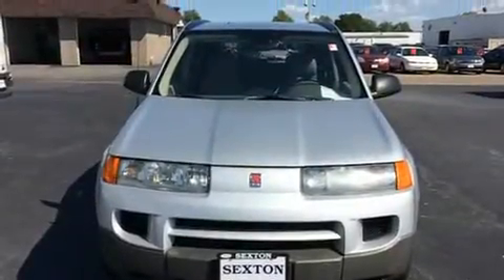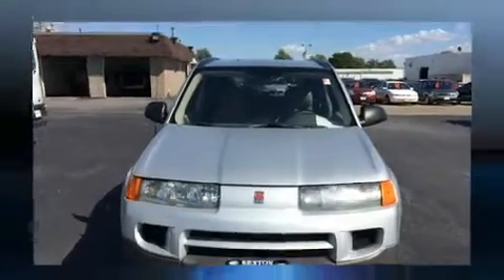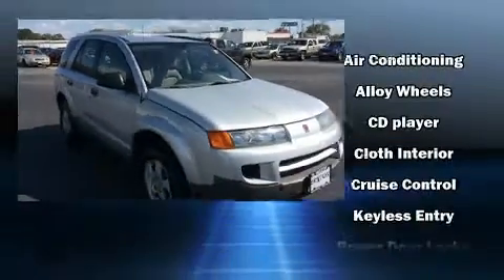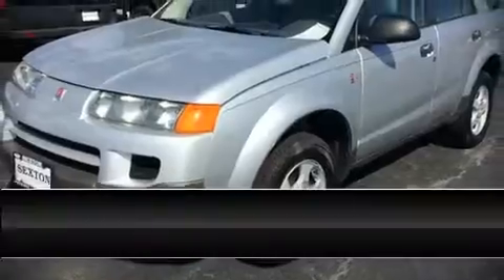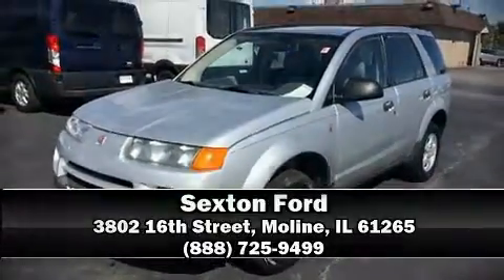2003 Saturn VUE 4 CYL in Moline, IL 61265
Sexton Ford
3802 16th Street

Outstanding design defines the 2003 Saturn VUE. It features a front-wheel-drive platform, an automatic transmission, and a 2.2 liter 4 cylinder engine. Top features include a split folding rear seat, a tachometer, variably intermittent wipers, front bucket seats, air conditioning, tilt steering wheel, a roof rack, and much more. We pride ourselves in consistently exceeding our customer's expectations. Stop by our dealership or give us a call for more information.